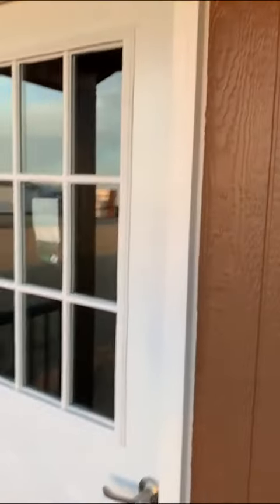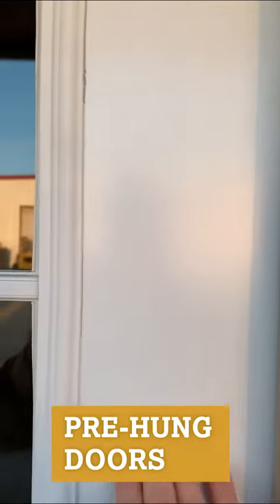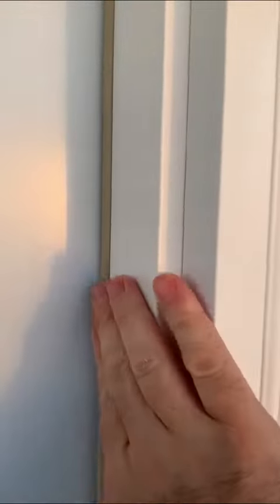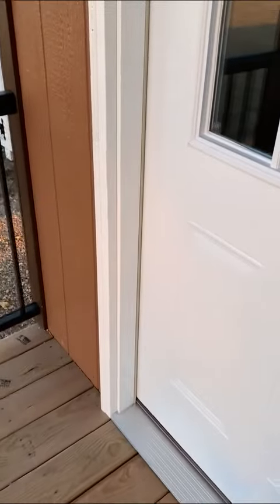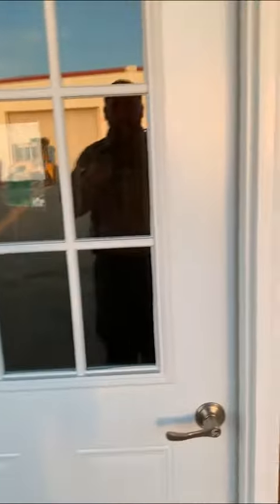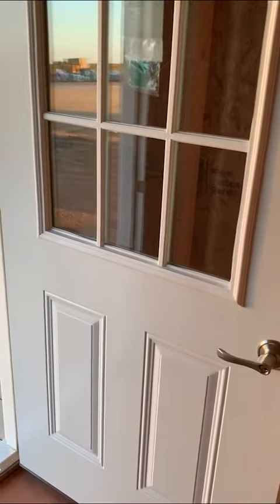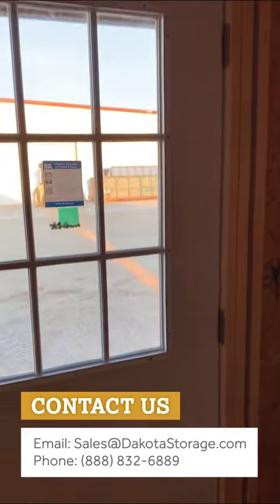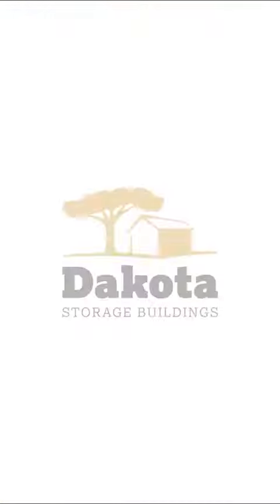Pre-hung Doors | Dakota Storage Buildings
All metal door,  weather stripping, and frame is composite, with no rotting